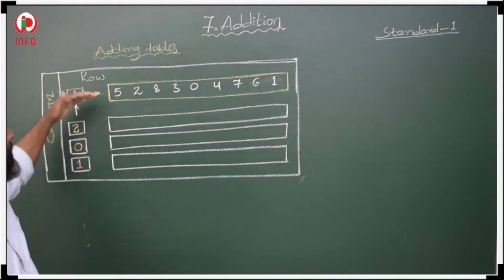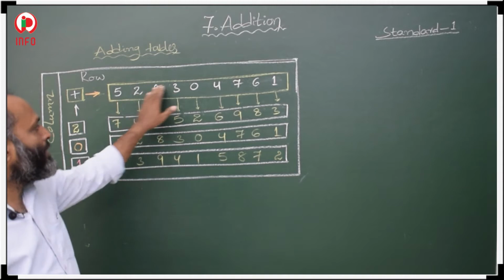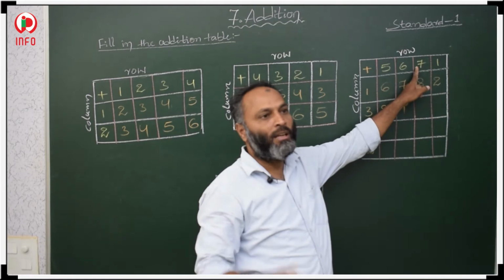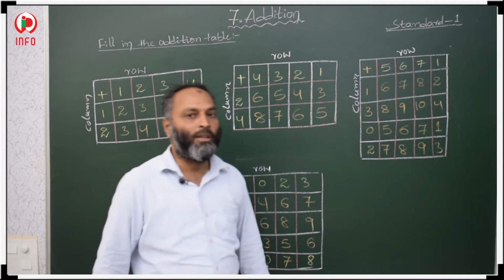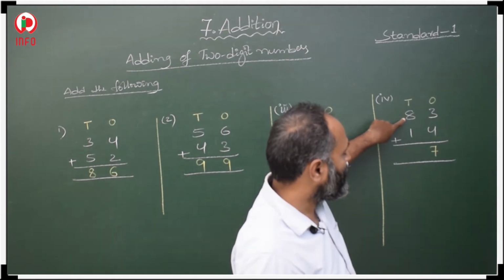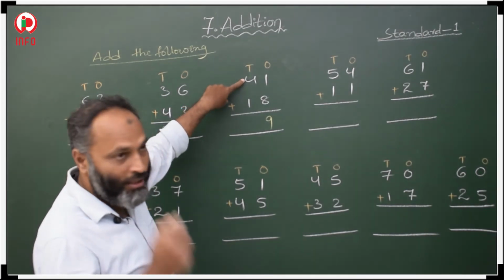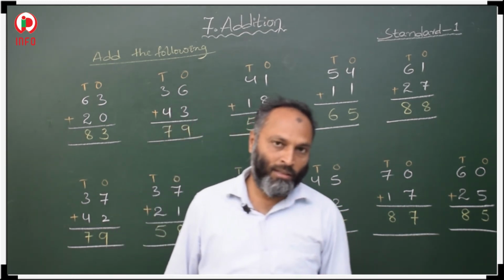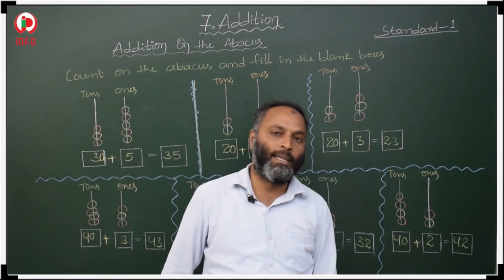7 Addition SL Class 1 part 3